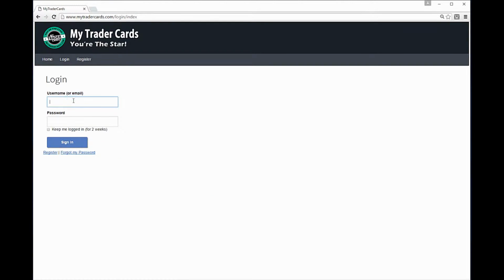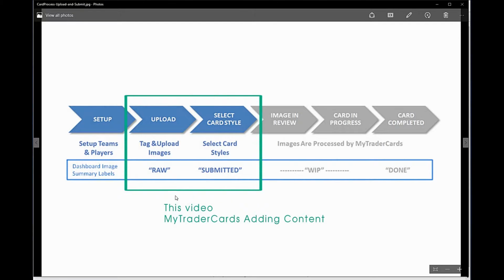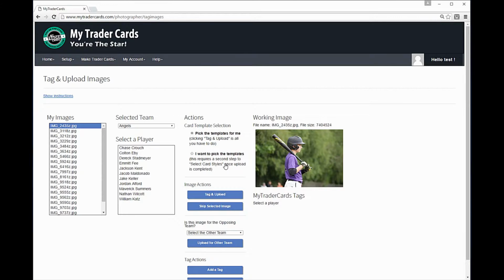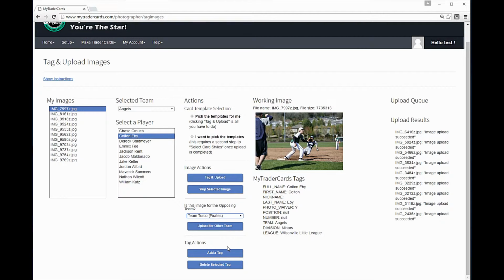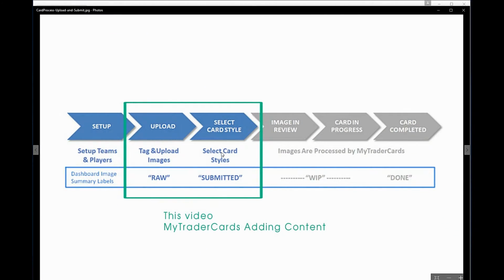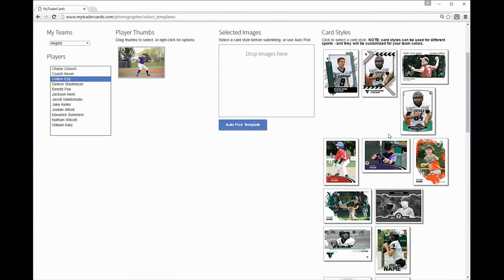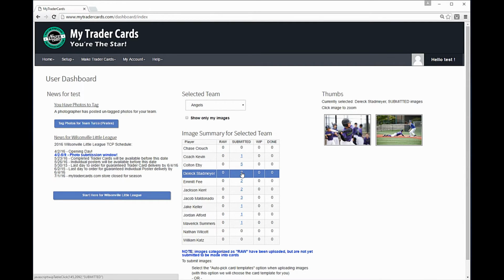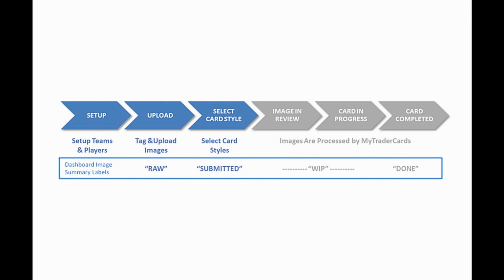MyTraderCards Adding Content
How to upload images and select card templates on the MyTraderCards website